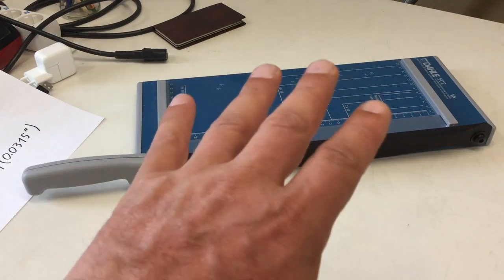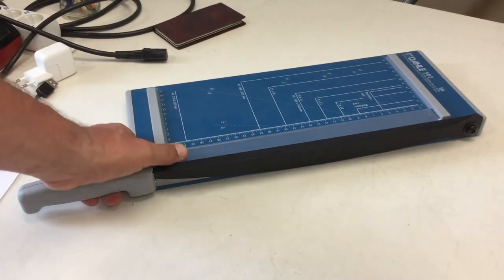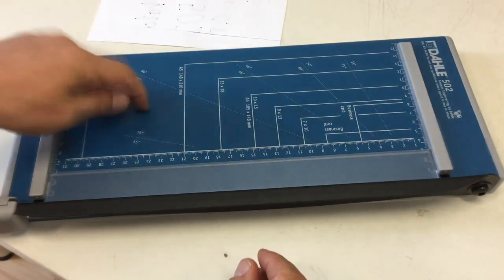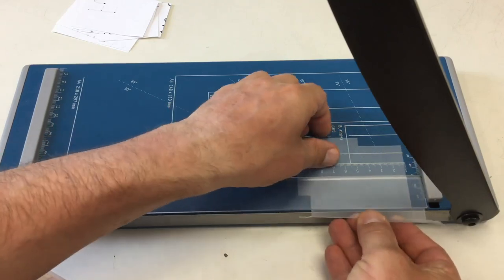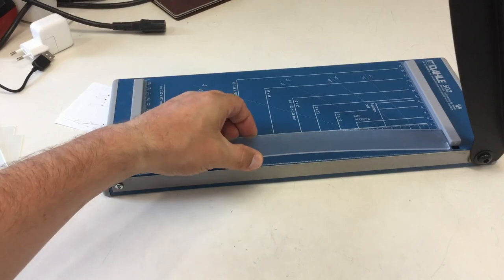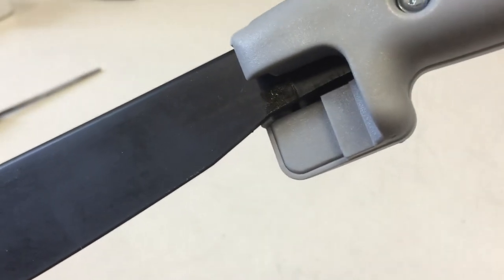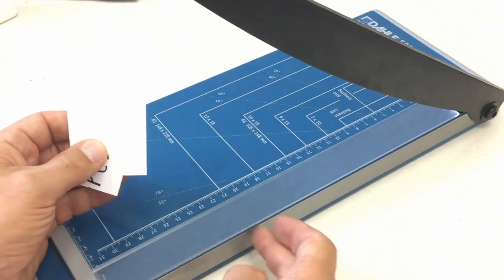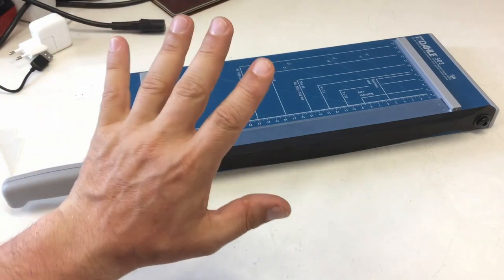Dahle 502 Guillotine Paper Cutting Machine Review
Futschikatores asked me to do a review of my paper cutter …
↓↓↓ Complete description, time index and links below ↓↓↓

In one of the UV exposure unit build videos (link below) I used a Dahle 502 guillotine paper cutting machine. Futschikatores saw it, asked about it and now here’s the review. This is a mercifully short video by my standards ;-)

When I bought it I was searching for a guillotine type machine with a metal body and a small footprint. This was the cheapest offering I found. I also use it to cut thin plastic (e.g. transparencies) and aluminum (e.g. front panel labels).

00:00 Intro
00:43 Specification – according to the manufacturer
01:21 Rational – why did I bought that one
05:22 Cutting – paper, plastic and aluminum
08:14 Details – warning label and blade hardness
11:21 Drawbacks – hold-down and paper alignment
13:15 Construction – mostly steel with a little plastic